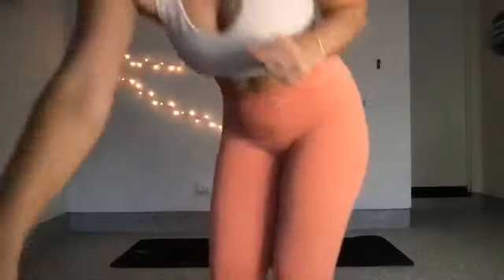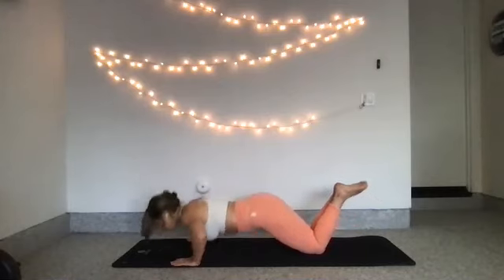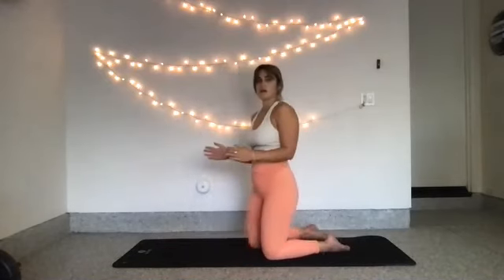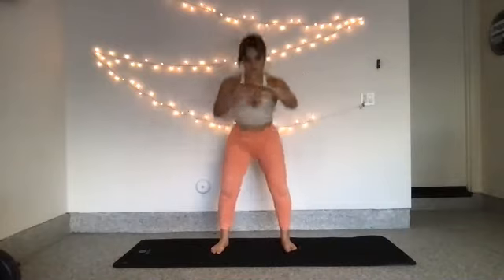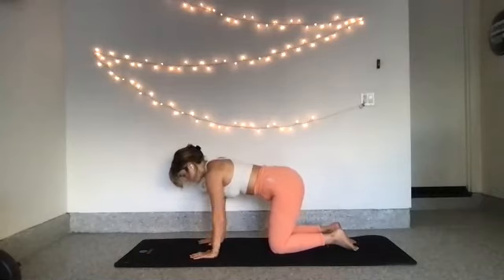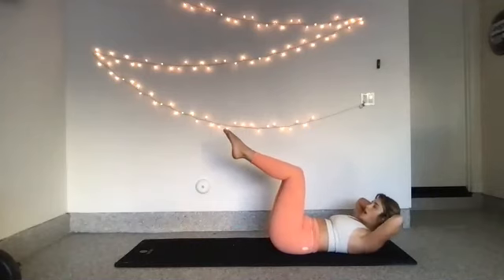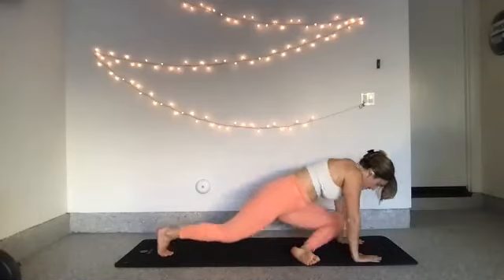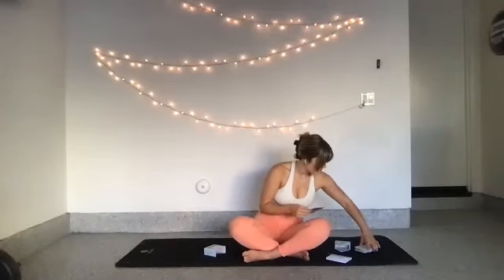Strength Flow - 48-minute Full Body Flow | KAIA D'ALBORA HEALTH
Strength Flow is a class inspired by mat pilates, barre and yoga. We take tiny, spicy movements and pair them with grounding rests and meditation to connect you deep into your body while working on your muscle endurance.

Kaia D'Albora Health is a virtual fitness studio owned by instructor Kaia D'Albora based in San Diego, California.

Take more classes at kaiadalbora.co